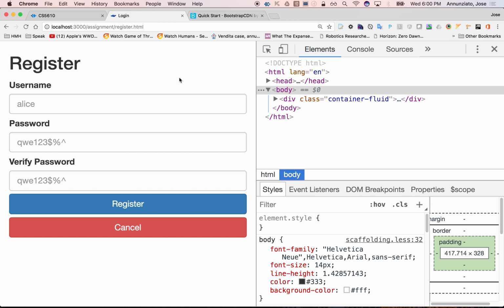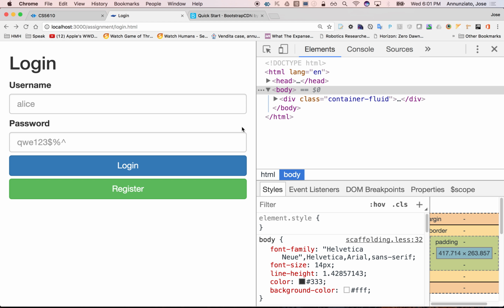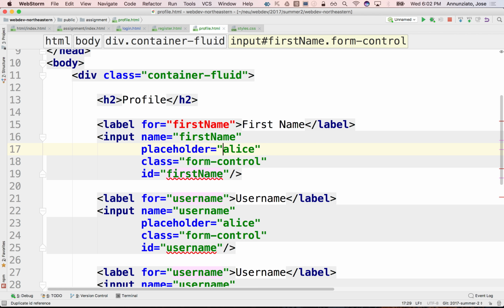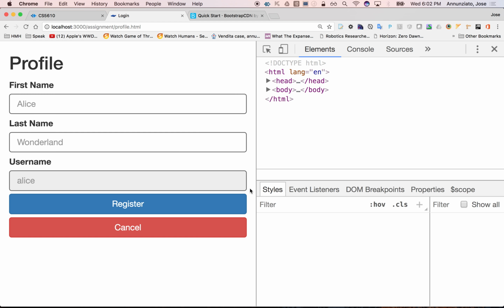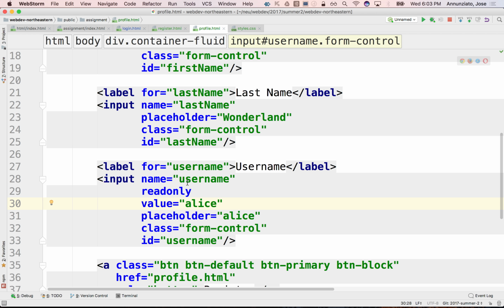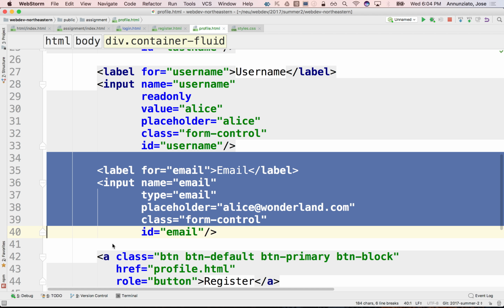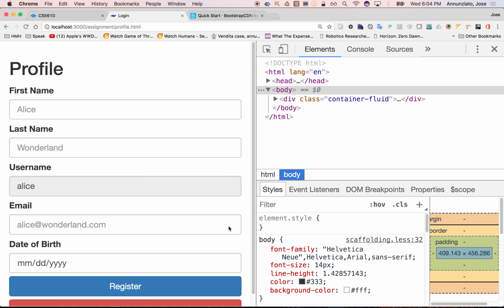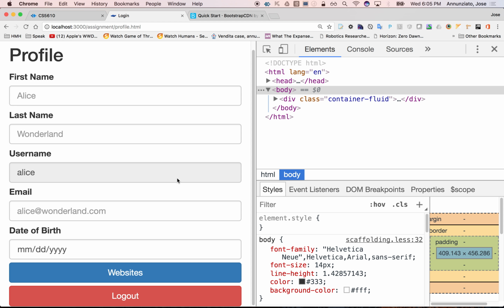2.8 creating a user profile page in MEAN stack webdev summer 2 2017